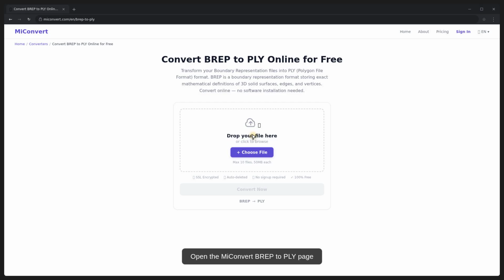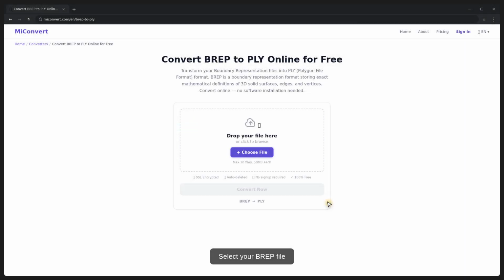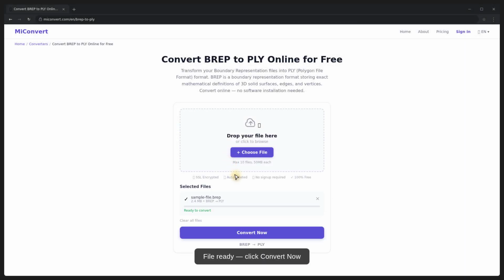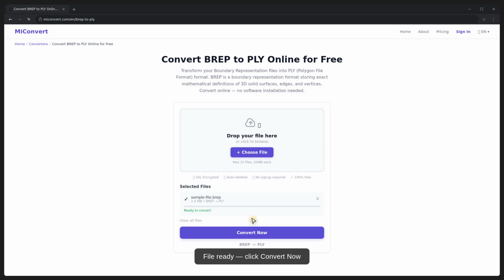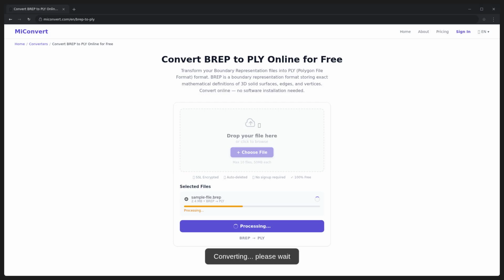Secret to Easily Converting BREP to PLY Online | MiConvert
An A-Z video guide on how to use MiConvert to change BREP format to PLY. This is the safest method to convert data without needing to download any applications to your device.

⏳ Video Timestamps:
0:00 - Why use MiConvert?
0:06 - How to find the BREP to PLY converter
0:14 - Going to the MiConvert homepage
0:20 - Step 1: Upload the BREP file
0:28 - Step 2: Choose convert
0:35 - Wait for the system to execute
0:41 - Step 3: Save the finished PLY file
0:48 - Outro